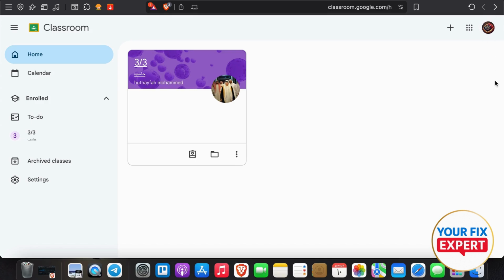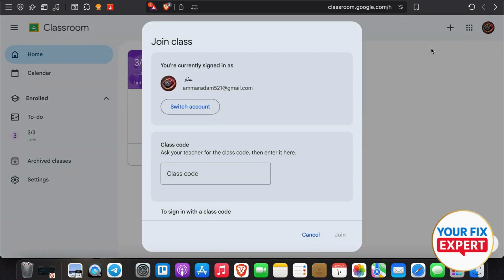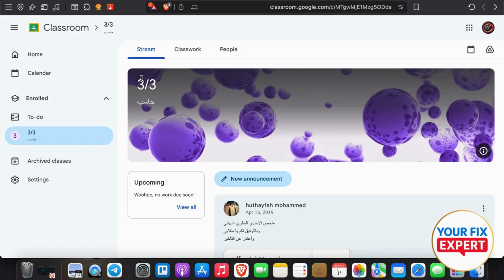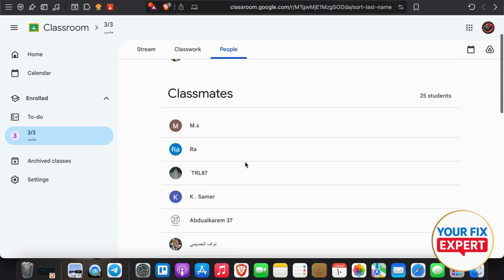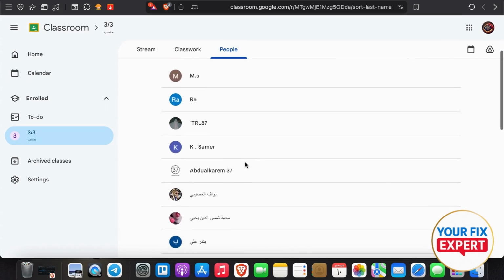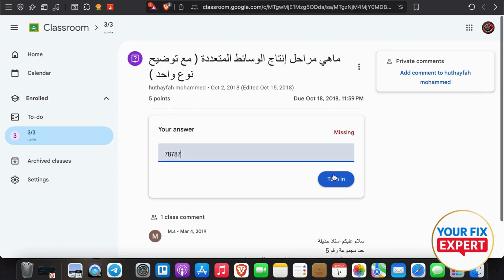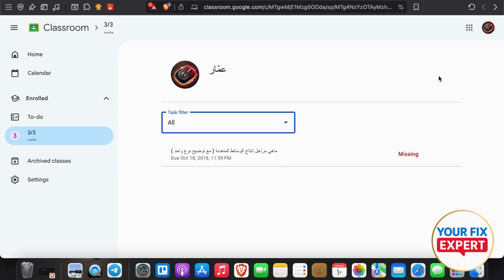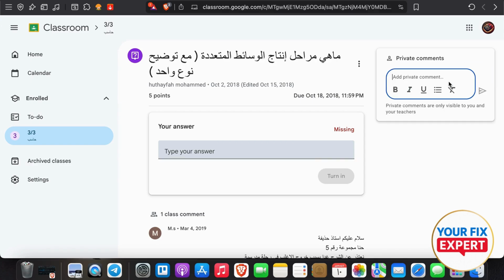How To Use Google Classroom | Tutorial For Beginners 2026 (Step By Step Guide)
How To Use Google Classroom | Tutorial For Beginners 2026 (Step By Step Guide) In this video, we show you how to use Google Classroom in a simple, step-by-step way. This tutorial is perfect for beginners who want to learn how to manage classes, assignments, and communication effectively. Learn how to set up your Google Classroom, join or create classes, submit assignments, and navigate all the features easily. Follow this guide to make using Google Classroom simple and beginner-friendly.